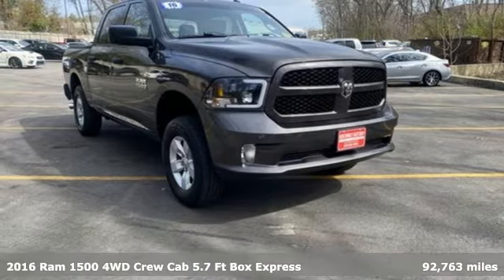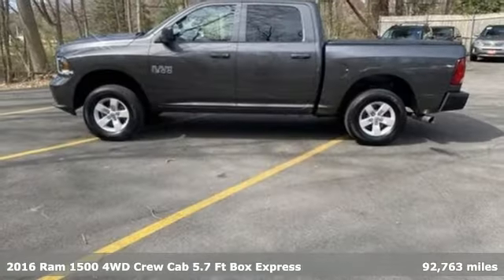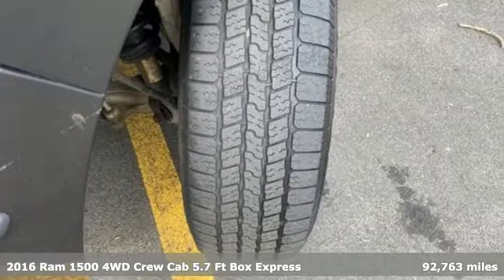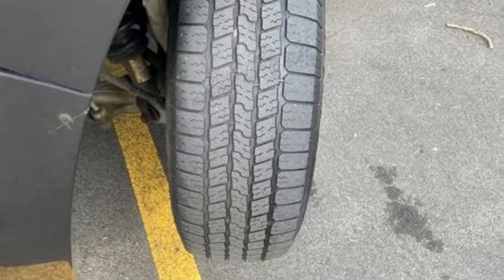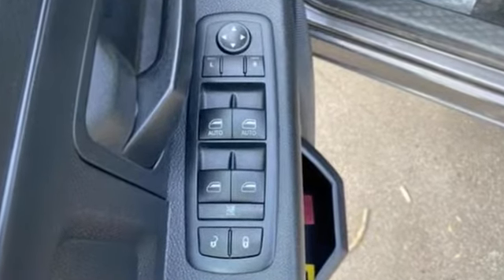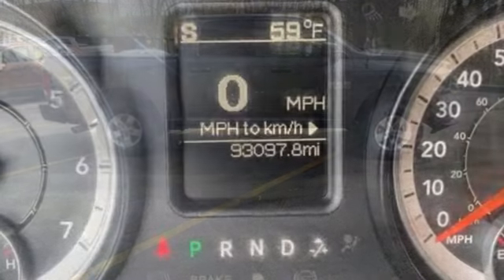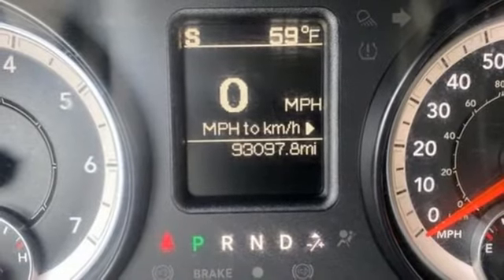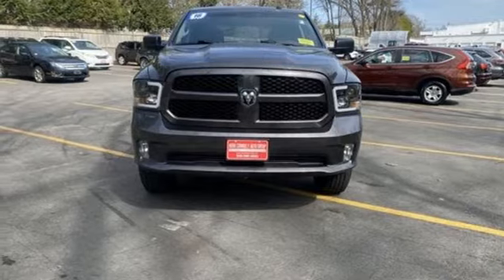Used 2016 RAM 1500 Framingham, MA G100607A - SOLD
Year: 2016
Make: RAM
Model: 1500
Trim: Express
Engine: 8 Cylinder Engine
Transmission: 8-SPEED A/T
Color: Granite Crystal Metallic Clearcoat
Interior: Diesel Gray/Black
Mileage: 92763
Stock #: G100607A
VIN: 3C6RR7KT6GG266181
Clean CARFAX Only 2 Previous Owners! Popular Equipment Group Package - Quick Order Package 26J Express - ParkView Rear Back-Up Camera - Radio: Uconnect 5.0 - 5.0"" Touchscreen Display - Integrated Voice Command w/Bluetooth - Media Hub (USB, AUX) - 40/20/40 Split Bench Seat - Delete Class IV Receiver Hitch - Delete Spray In Bedliner - Front & Rear Floor Mats - Front Armrest w/3 Cupholders - Fog Lamps - Fully automatic headlights - GPS Antenna Input - Heated door mirrors - Overhead Console - Rear View Auto Dim Mirror w/Display - Rear View Mirror w/Microphone - Remote Keyless Entry w/All-Secure - Storage Tray - Temperature & Compass Gauge - Traction control - Electronic Stability Control - ABS brakes - 17"" x 7"" Aluminum Wheels, and much more!Herb Connolly Motors is the home of used car LIVE MARKET PRICING. LIVE MARKET PRICING gives our customers the piece of mind that we have already done the shopping for you and priced our vehicle aggressively in today's internet information marketplace while adjusting accordingly for - Supply - Equipment - Condition and Mileage. Remember at Herb Connolly Motors - WE DONT PLAY PRICING GAMES.

Address:
520 Worcester Rd - Rte 9 East